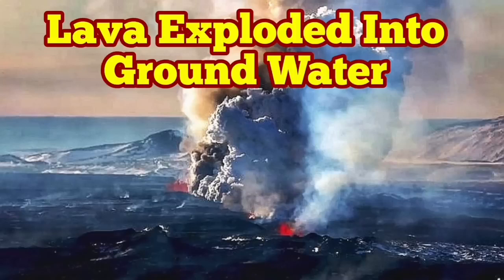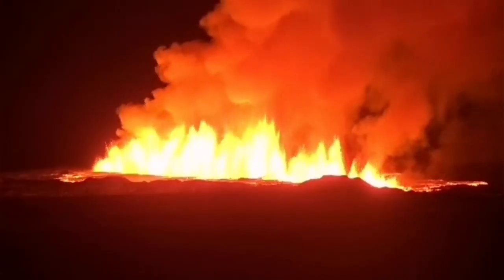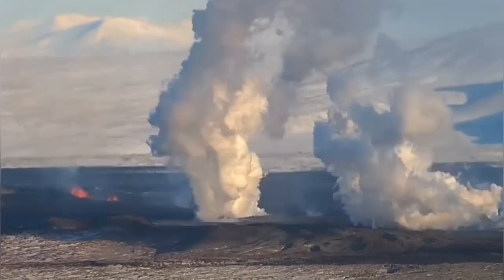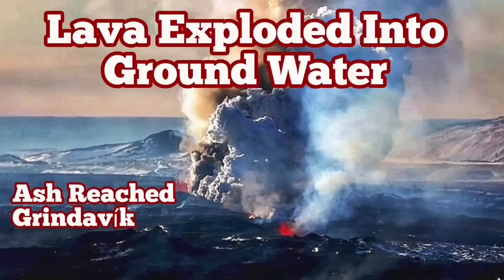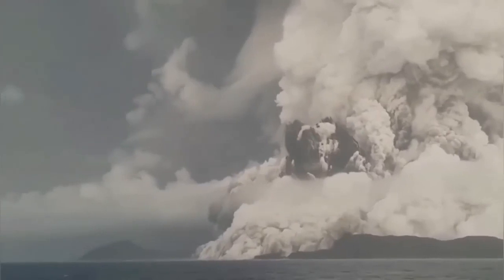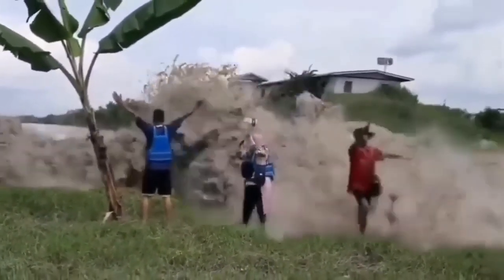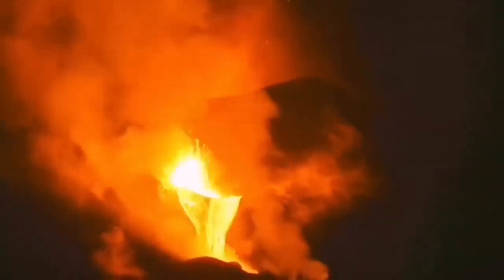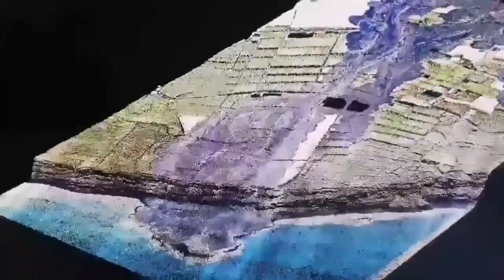Phreatic Eruption: Lava Exploded Ground Water, Ash Reached Grindavík, Iceland Fissure Volcano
This is an archive material. Not new. I work hard to make the material you see presented to you in this short concise videos. It is a constant stream of unique graphics and presentations of scientifically accurate and timely information about volcanoes. I am here for you to report everything about this fascinating subject. This is my expertise, my professional training, my education and my job.